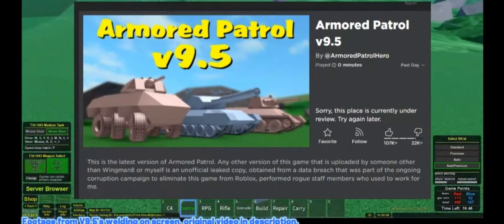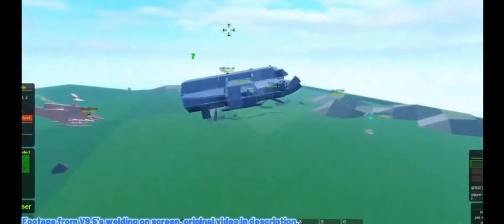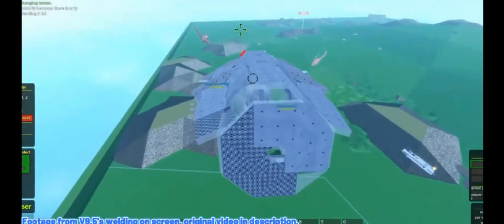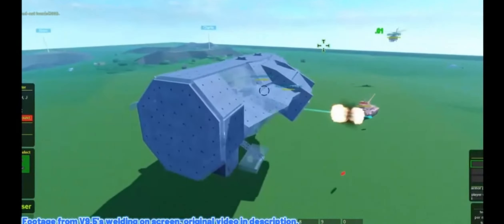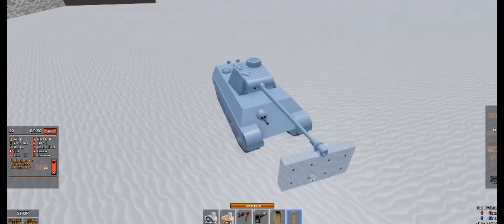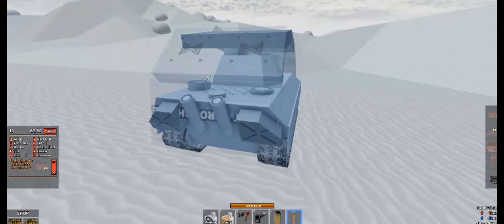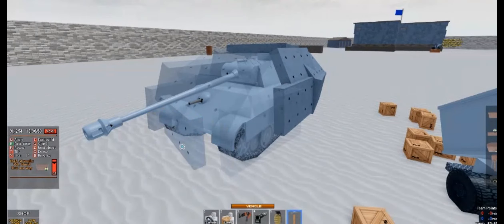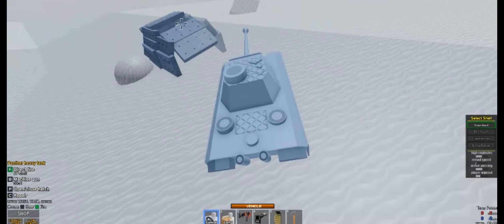How to WELD (kinda) in AP V10! (PATCHED)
its me first video!!!
really sorry about the mic quality and horrifying accent. am not american or bri'ish